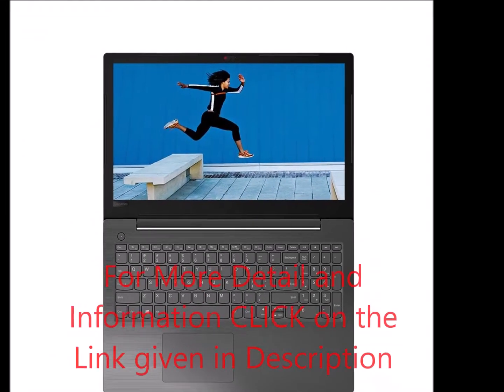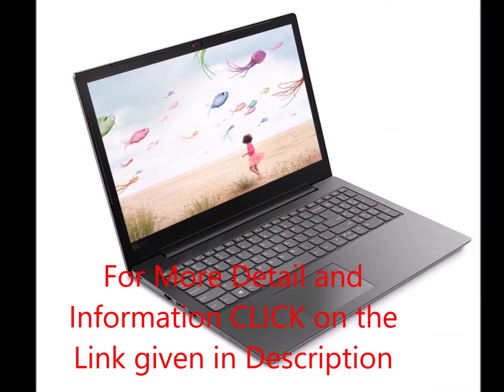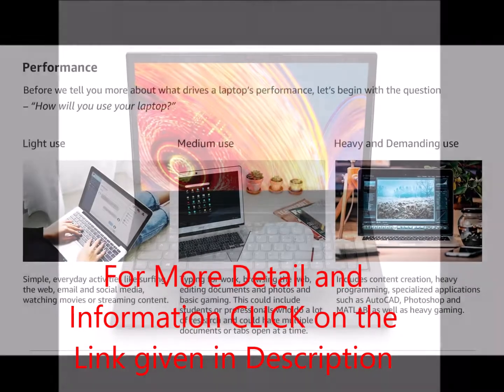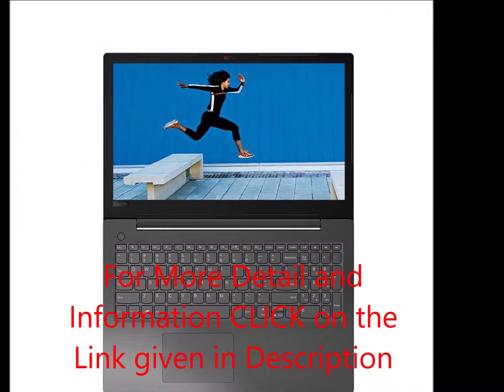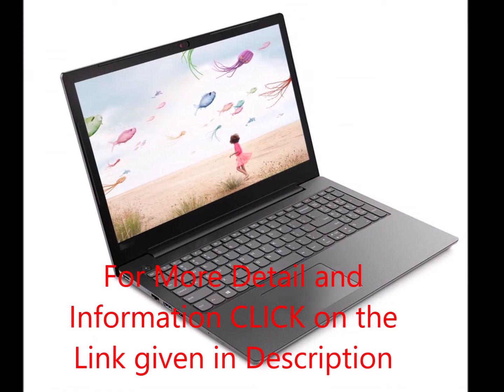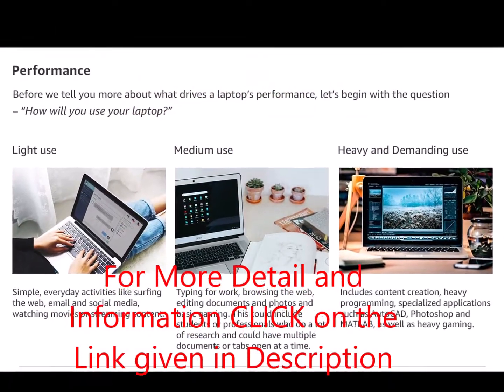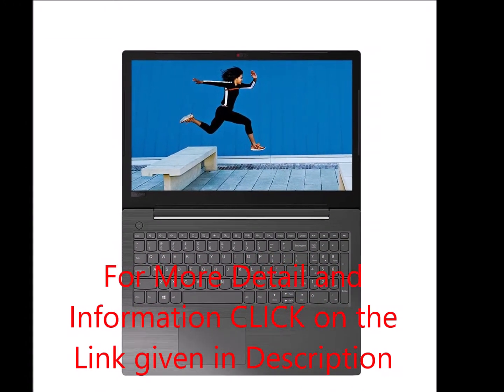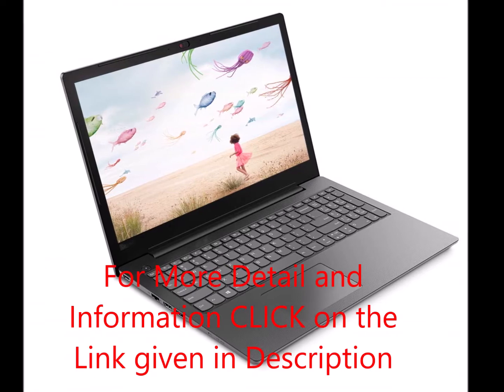Lenovo V130 81HNA01AIH 2019 15 6 inch Laptop || Best Deal || Laptop Under 30000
For More Detail and Information about Lenovo V130 81HNA01AIH 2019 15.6-inch Laptop (I3-7020UN/4GB/1TB/DOS/Integrated Graphics), Gray
by Lenovo,
CLICK on the Link given.

let's talk about Lenovo V130 81HNA01AIH 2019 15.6-inch Laptop,
by Lenovo
The Lenovo V130 15.6-inch laptop delivers great performance in a patterned, textured cover that bespeaks modern style.

2.3GHz Intel I3-7020UN processor
4GB DDR4 RAM
1TB 5400rpm hard drive
15.6-inch screen, Intel UHD Graphics 620 Graphics
DOS operating system
1.80kg laptop

For More Detail and Information like
 Information
Technical Details
Additional Information
Warranty & Support
about Lenovo V130 81HNA01AIH 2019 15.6-inch Laptop (I3-7020UN/4GB/1TB/DOS/Integrated Graphics), Gray
by Lenovo